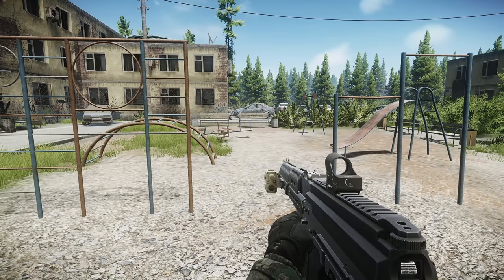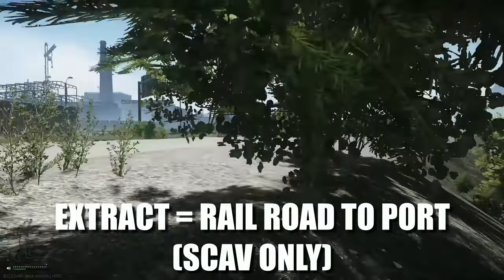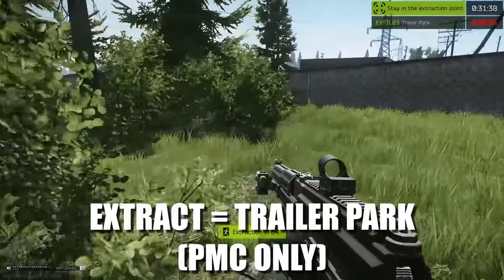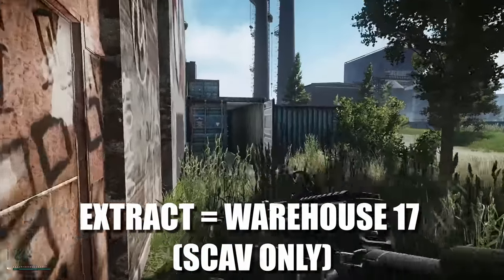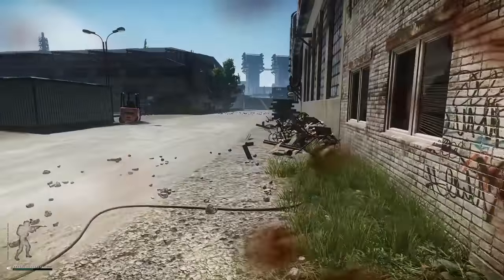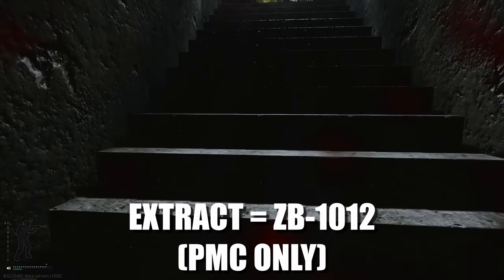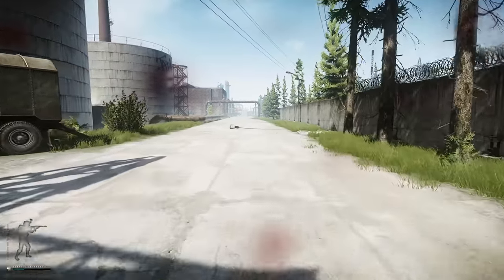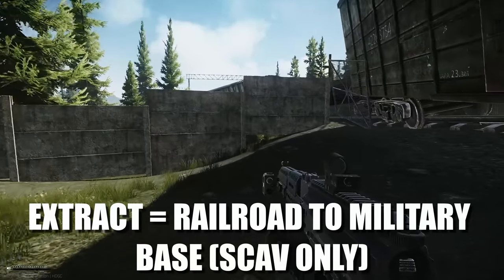All Customs Extracts - Extract Guide - Escape From Tarkov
🔵🟣⚫ Extract Guide Details:

This is a Complete guide for all of the Extracts on Customs in Escape From Tarkov

The possible Extracts that you can use during your current Raid appear under the timer when you load into the Raid and can be pulled up at any time by holding the O button on your keyboard

🔵🟣⚫ Stream Schedule:
Streams everyday starting at 8AM GMT

🔵🟣⚫ Video Details:
00:00 - Customs Extracts Info
00:40 - Dorm V-Ex (PMC) & Old Road Gate (SCAV)
01:18 - Sniper Roadblock (SCAV)
02:28 - Smugglers Boat (PMC)
03:08 - Railroad To Port (SCAV)
04:21 - Crossroads (PMC & SCAV)
05:25 - Trailer Park (PMC)
06:08 - Trailer Park Workers Shack (SCAV)
06:42 - Railroad To Tarkov (SCAV)
07:06 - RUAF Roadblock (PMC & SCAV)
08:18 - Warehouse 17 (SCAV)
09:12 - Factory Shacks (SCAV)
09:51 - Warehouse 4 (SCAV)
11:15 - Old Gas Station (PMC & SCAV)
12:50 - ZB-1012 (PMC)
13:56 - ZB-1011 (PMC)
15:35 - Factory Far Corner (SCAV)
15:55 - Administration Gate (SCAV)
16:28 - Scavs Checkpoint (SCAV)
16:57 - Military Base CP (SCAV)
17:31 - Passage Between Rocks (SCAV)
18:46 - Railroad To Military (SCAV)